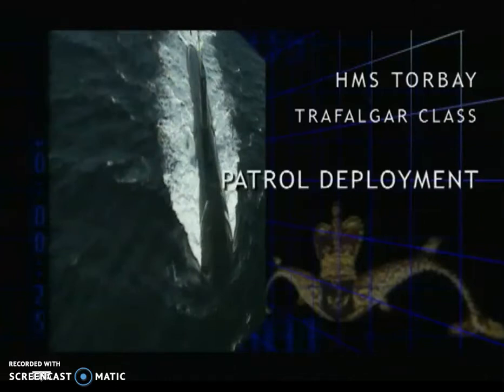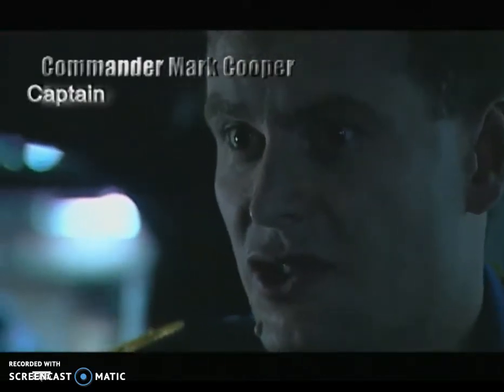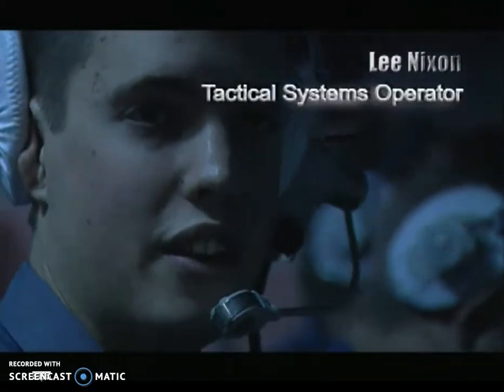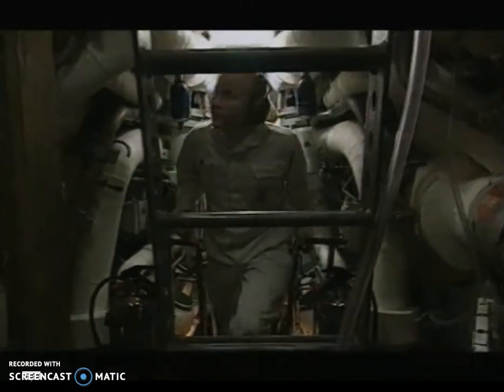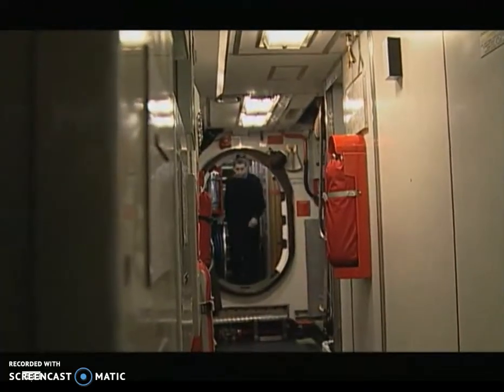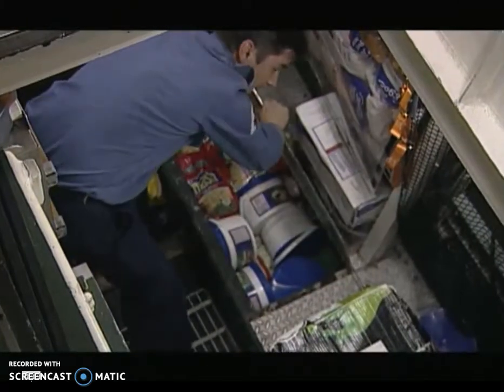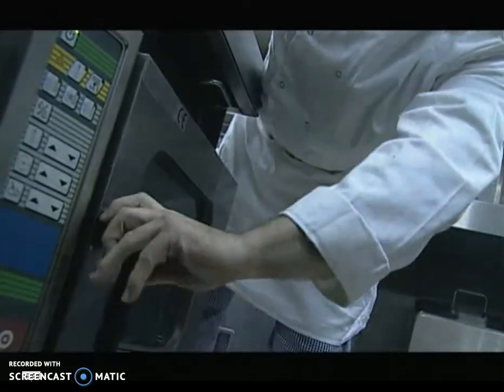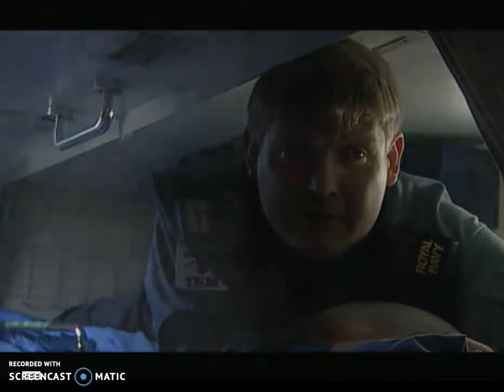SUBLONG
OLD VIDEO ABOUT LIFE IN A SUBMARINE